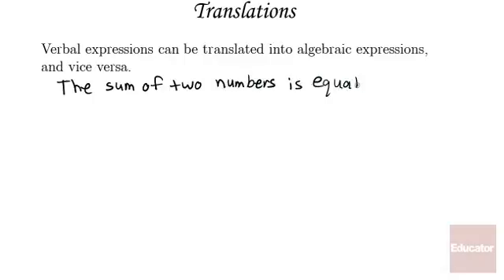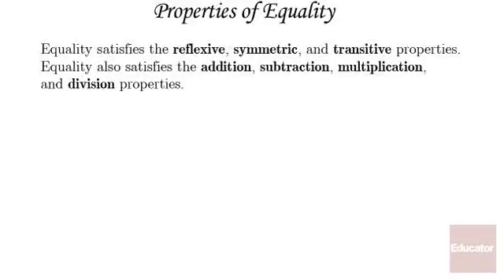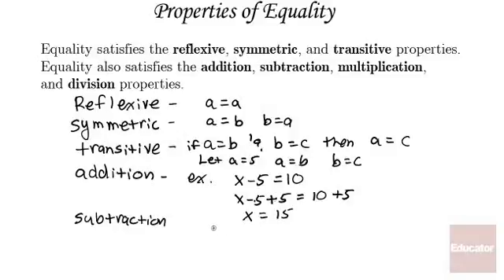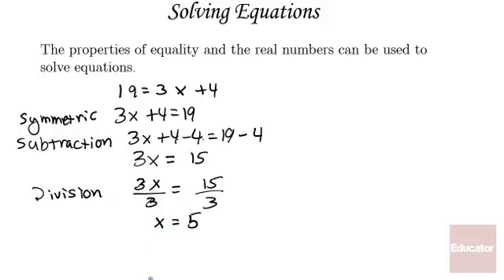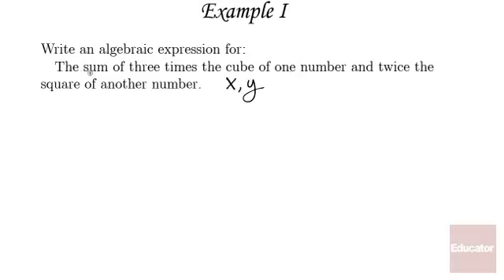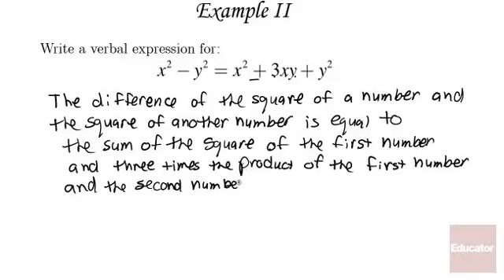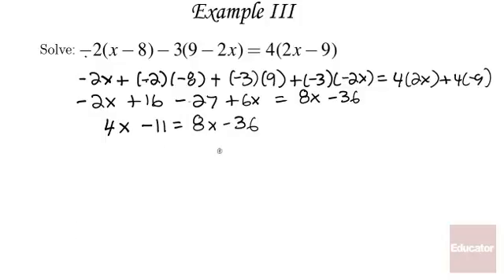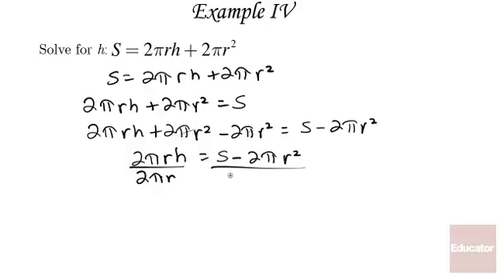Educator Algebra 2 01 Equations and Inequalities 01 3 Solving Equations